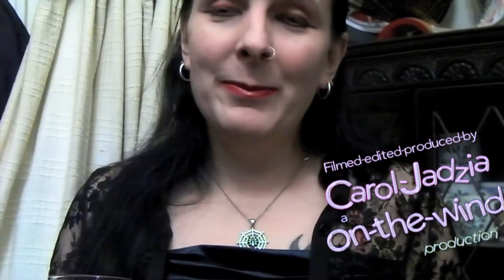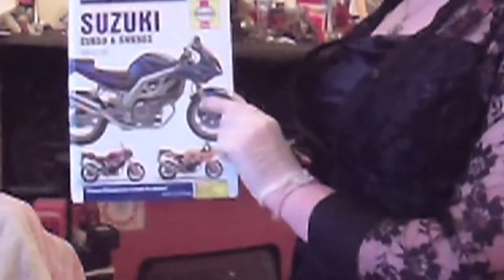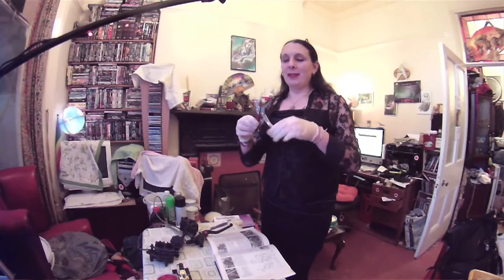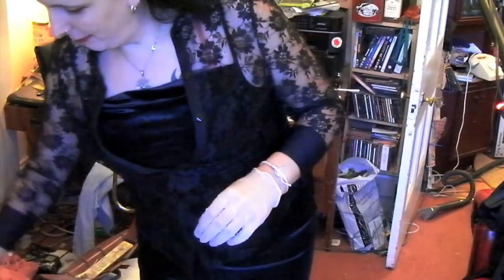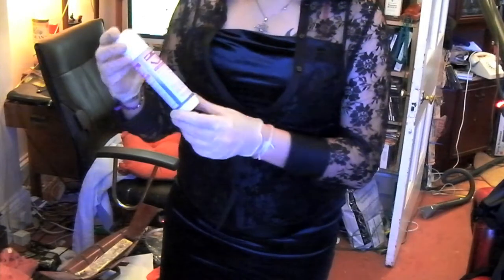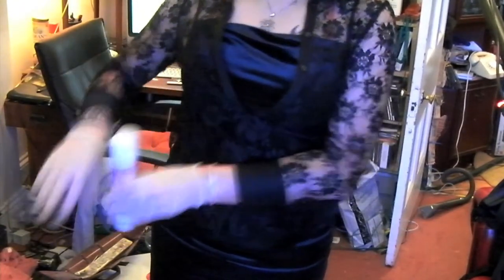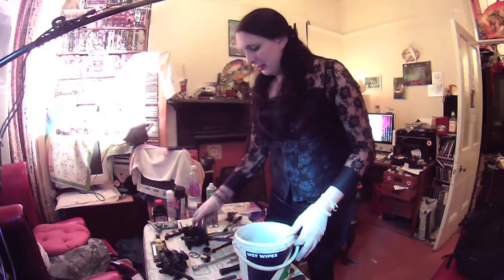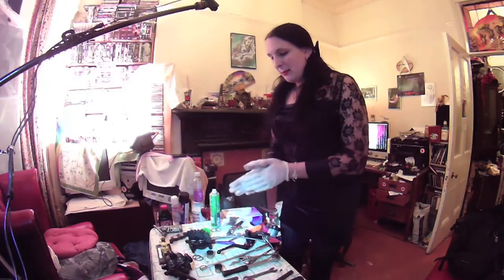Sweary plays with Sylvie's nipples ~ the clean cut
Jayne services the brakes on Sylvie, her Suzuki SV650S. This is the edited down version without the swearing (full version also on youtube).